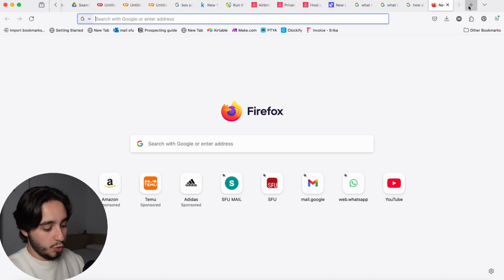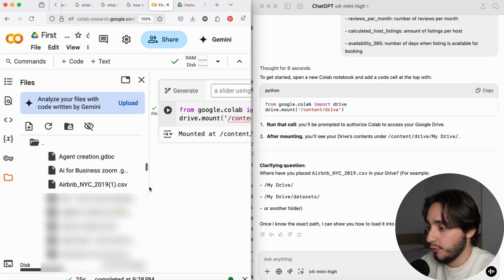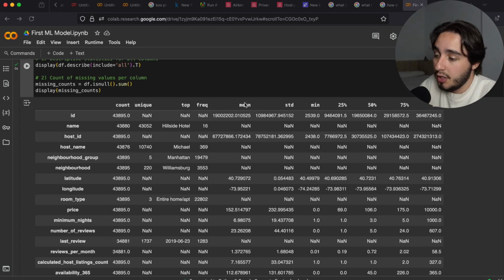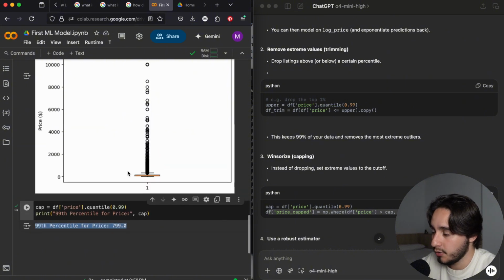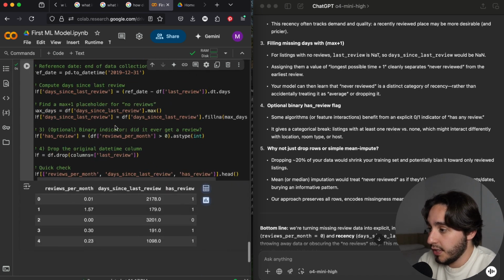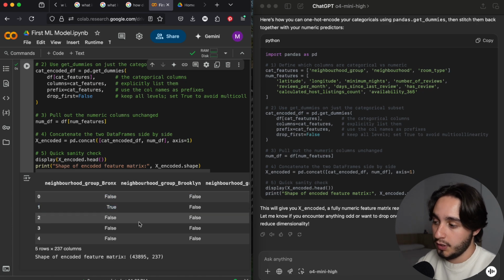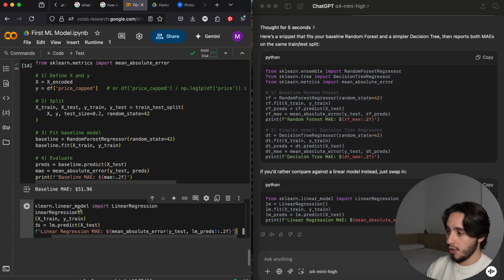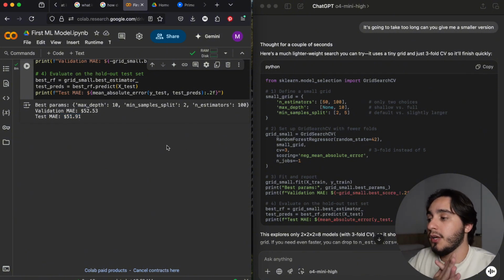How I Built an ML Model Without Coding Skills